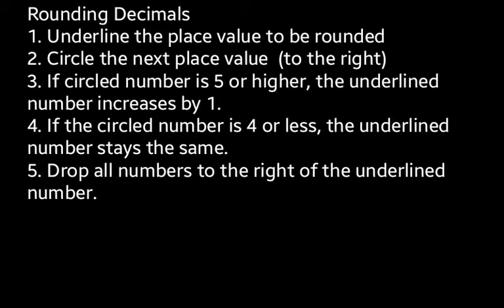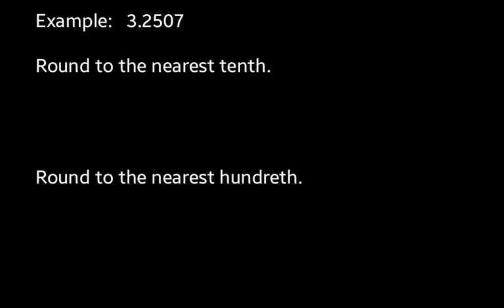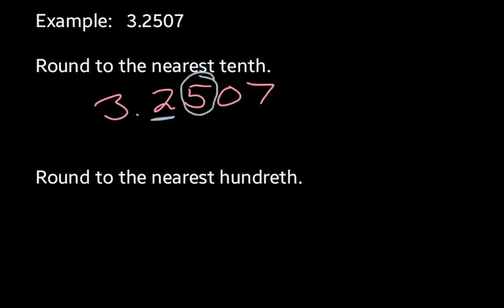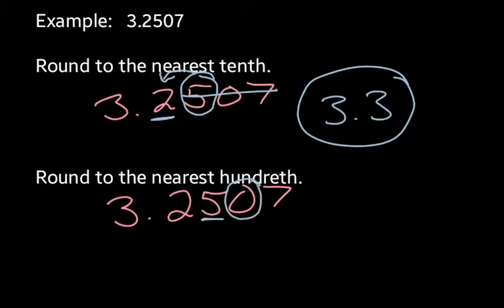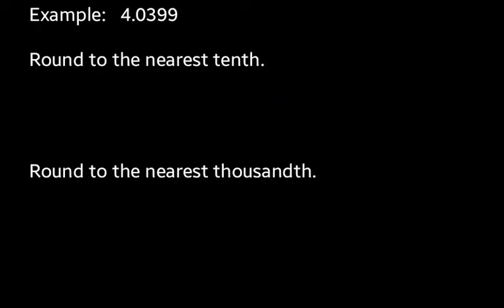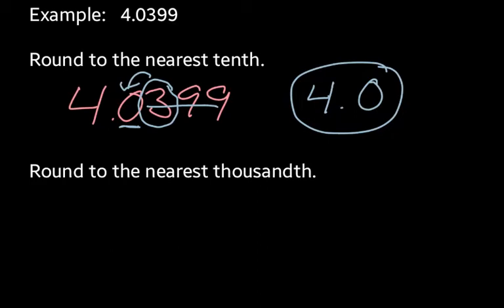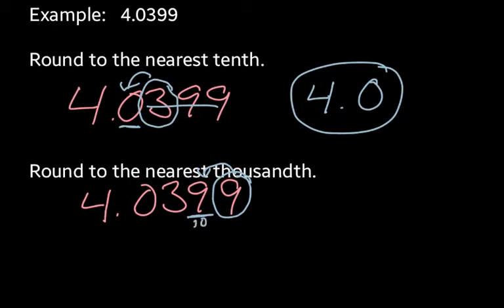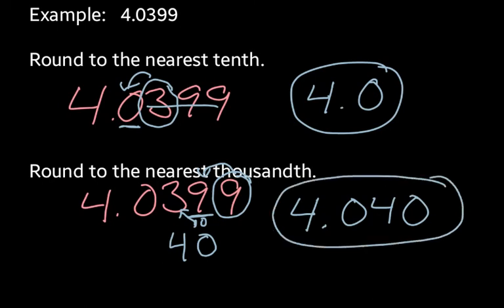Rounding Decimals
This video discusses how to round decimals